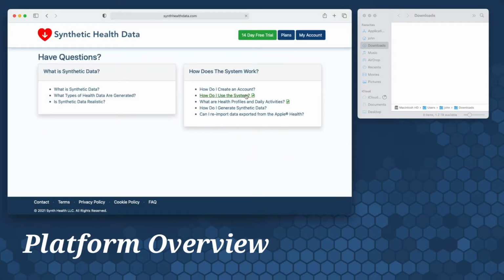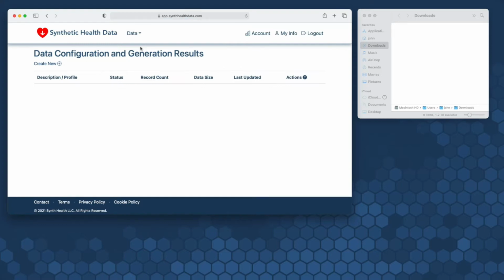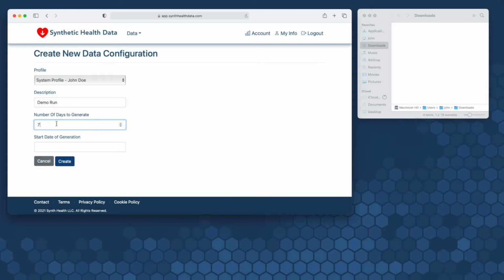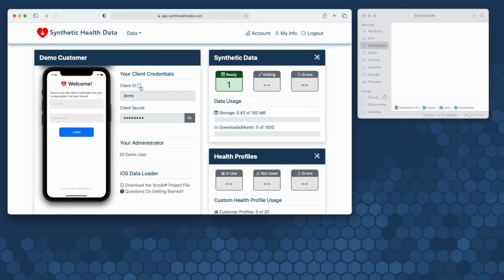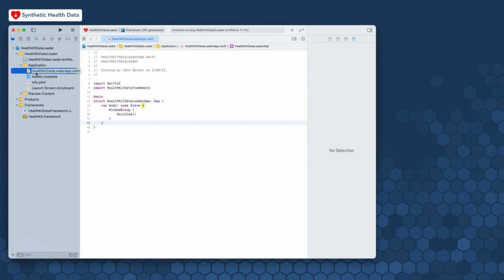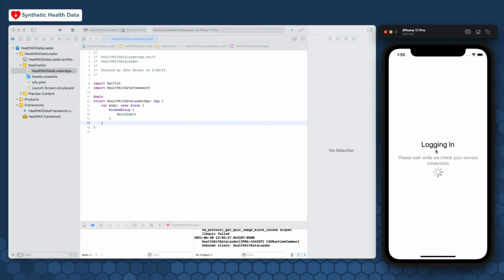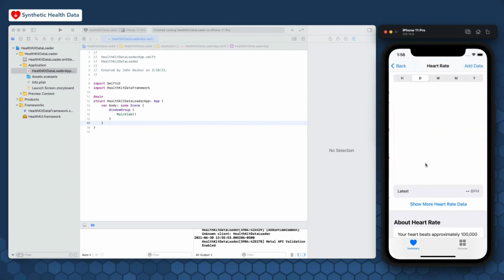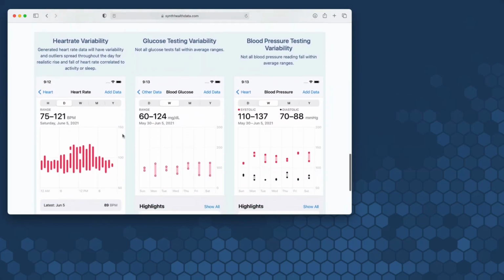Synth Health Platform Overview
What does Synthetic Health Data Platform Do?

We simplify the testing process for those who build iOS Apps using HealthKit® for Apple® Health.

We provide a platform to generate realistic synthetic health data and the tools needed to easily load it into your iPhone® test devices and Xcode® simulators.

This video provides a complete end to end demonstration of the Synthetic Health Data Platform in under 10 minutes.